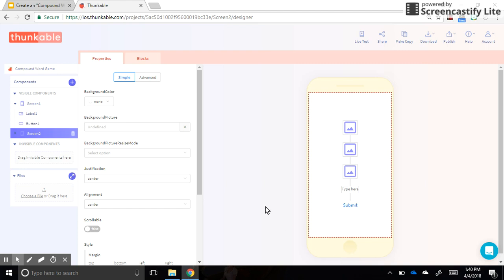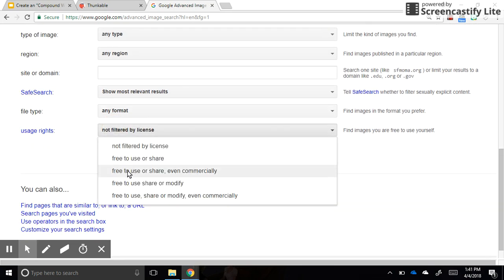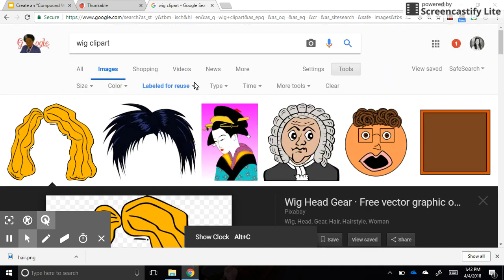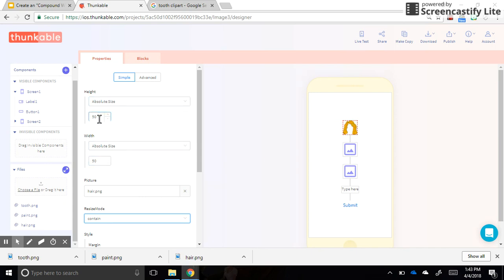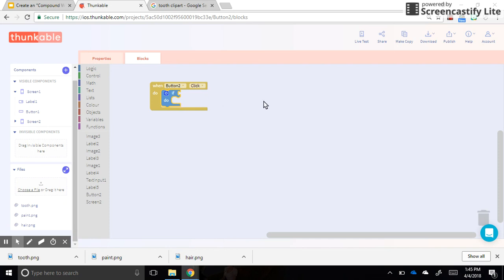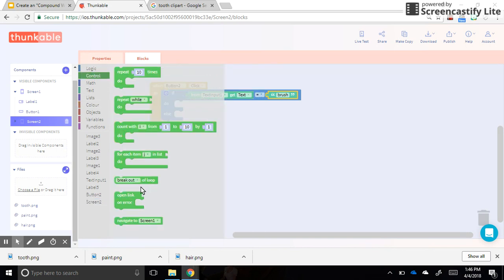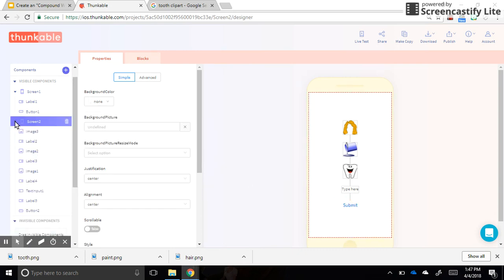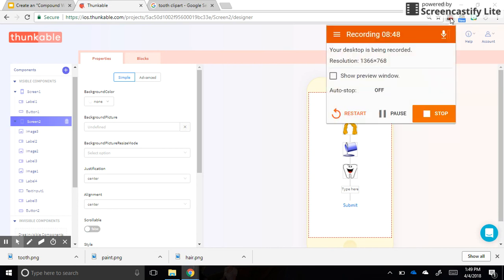Part 2: Create a Compound Word Game App Using Thunkable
In this series of video lessons, students will learn how to create an “Compound Word Game” app. The finished app will give younger users a set of three images and challenge them to identify the second part of a compound word that all three images have in common.

The Common Core Standard addressed by this series of video lessons includes:

CCSS.ELA-LITERACY.L.2.4.D

Use knowledge of the meaning of individual words to predict the meaning of compound words (e.g., birdhouse, lighthouse, housefly; bookshelf, notebook, bookmark).

CCSS.ELA-LITERACY.L.5.5

Demonstrate understanding of figurative language, word relationships, and nuances in word meanings.

The ISTE Standards for Students addressed by this series of video lessons include:

Empowered Learner - Students leverage technology to take an active role in choosing, achieving and demonstrating competency in their learning goals, informed by the learning sciences.

Innovative Designer - Students use a variety of technologies within a design process to identify and solve problems by creating new, useful or imaginative solutions.

Computational Thinker - Students develop and employ strategies for understanding and solving problems in ways that leverage the power of technological methods to develop and test solutions.

Creative Communicator - Students communicate clearly and express themselves creatively for a variety of purposes using the platforms, tools, styles, formats and digital media appropriate to their goals.